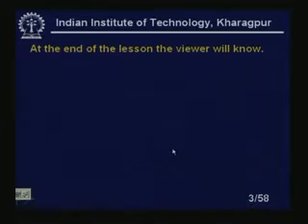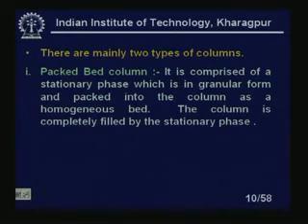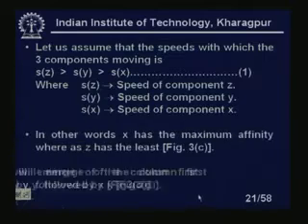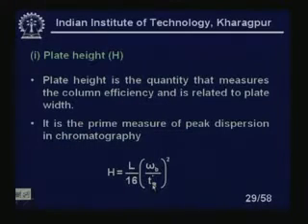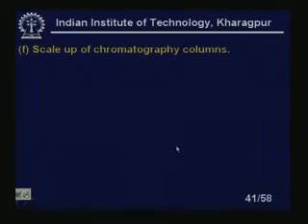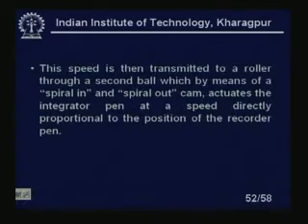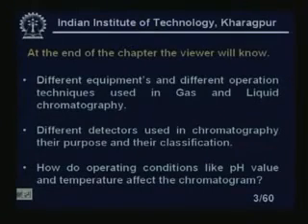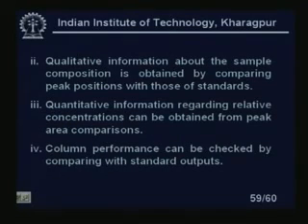Lecture 35 Chromatography I